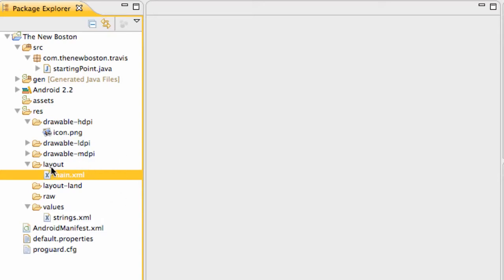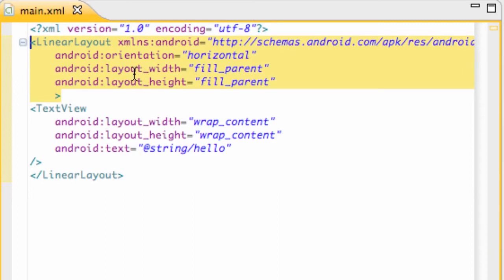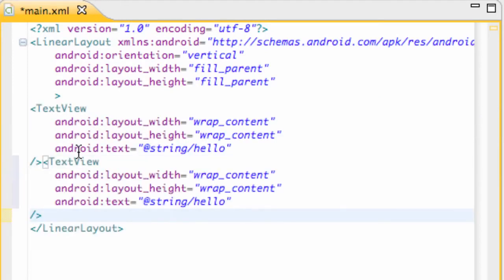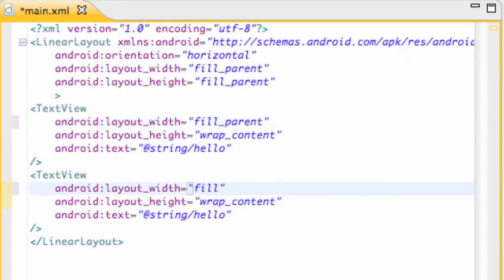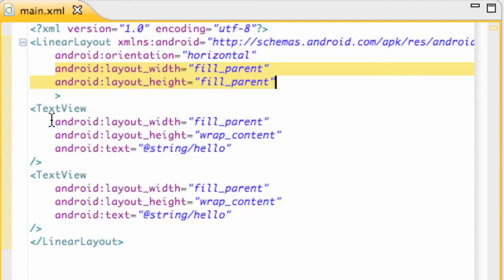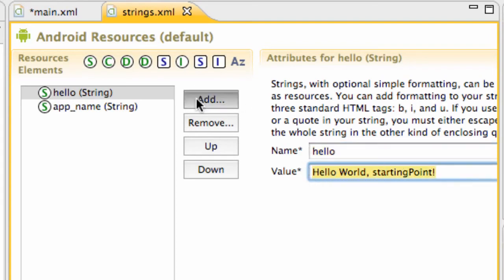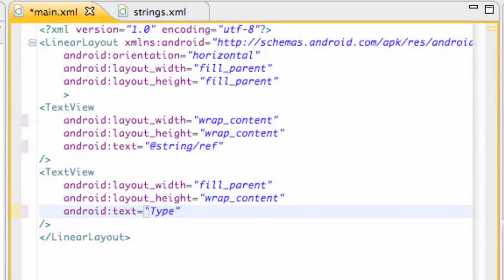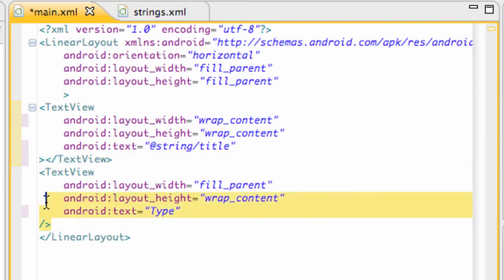Android Application Development Tutorial 006 Introduction to Layouts in XML YouTube